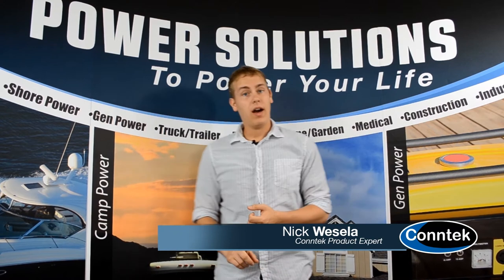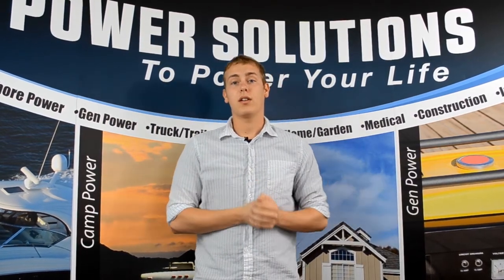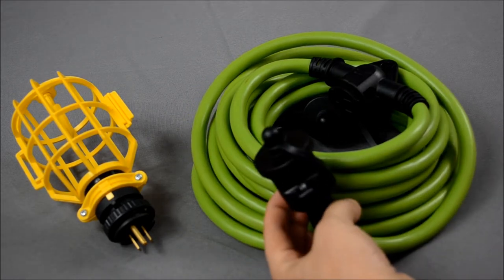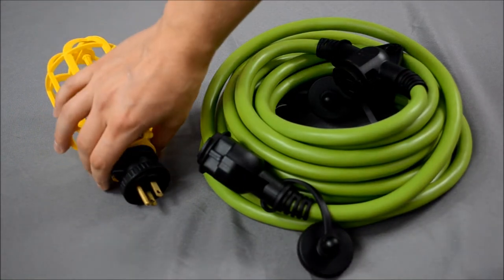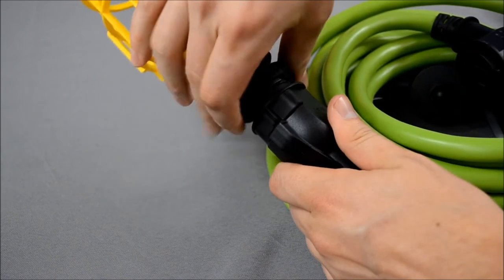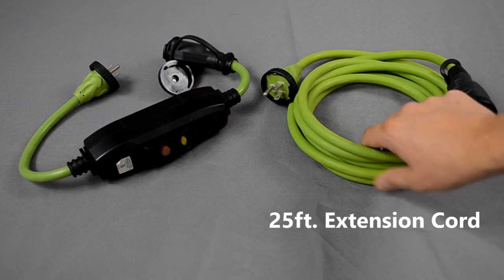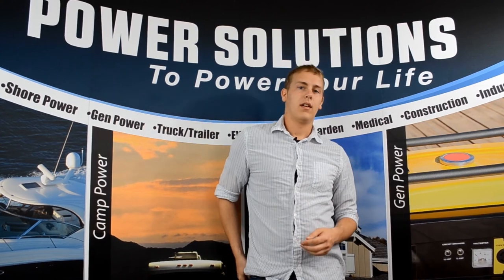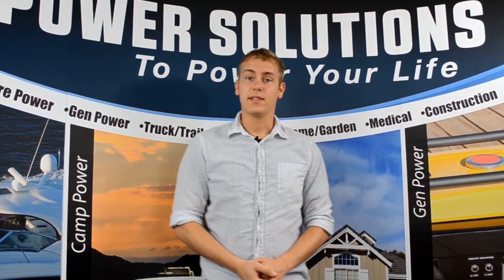Plug'nGlow Locking Extension cord / String Light Set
The Plug'n'Glow Cordset is a combination of and outdoor extension cord and string light set. 15A outlets every 10ft. that feature our innovative Camlock system that locks cords together easily. Comes in 25 & 50ft lengths and can be combined to make longer cords.

Perfect for contractors or home projects!